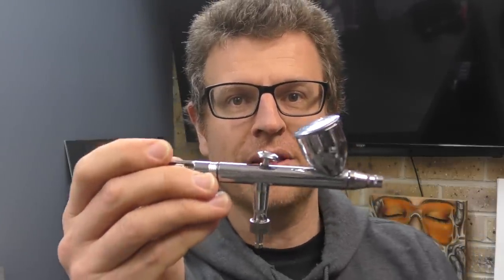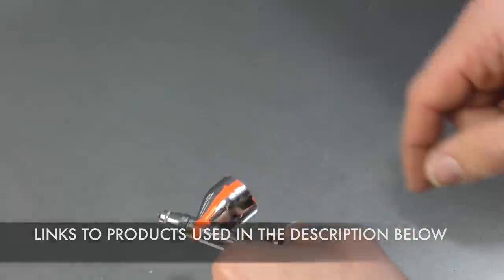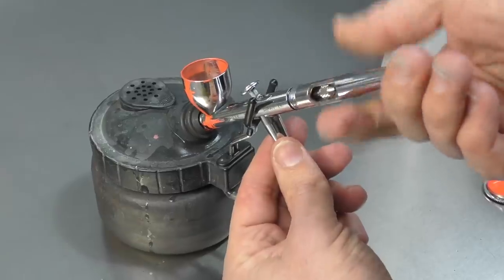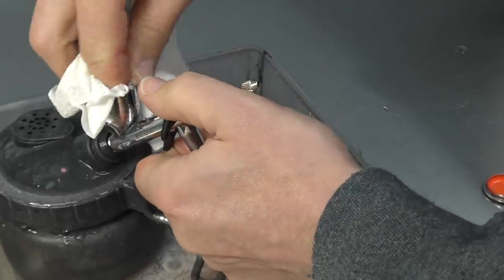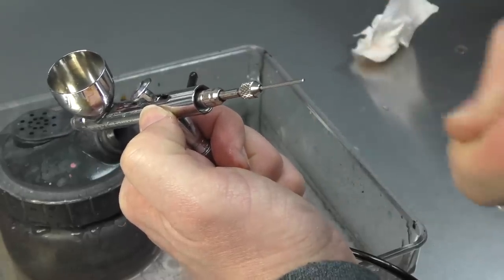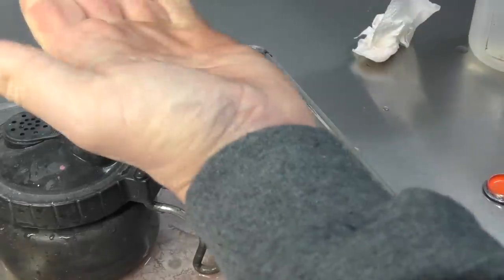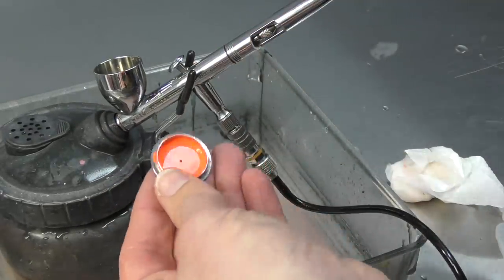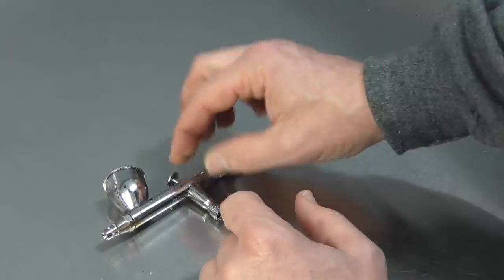How to clean an Airbrush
In this video I show you how to easily clean an Airbrush as well as some other helpful cleaning tips.

CM.SB Micron
CMC plus micron
HP.CS Eclipse
Createx Color Wheel Set
IS975 Power Jet Compressor